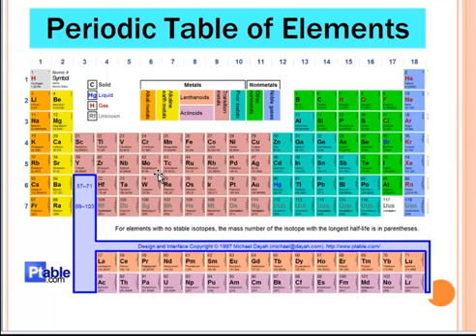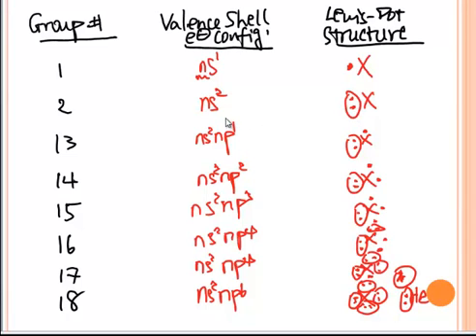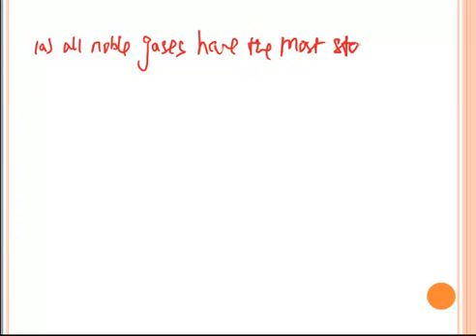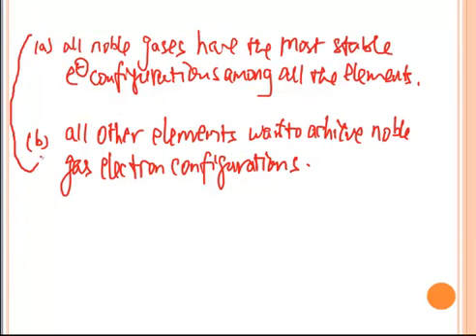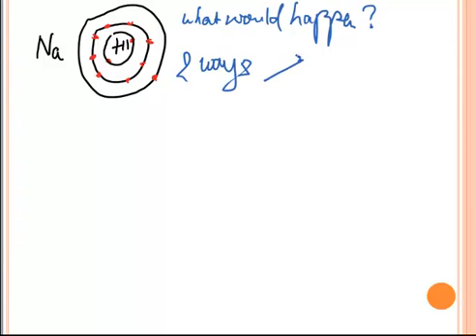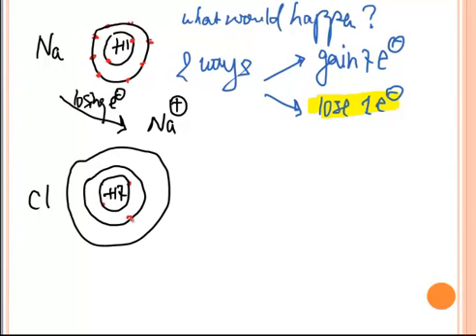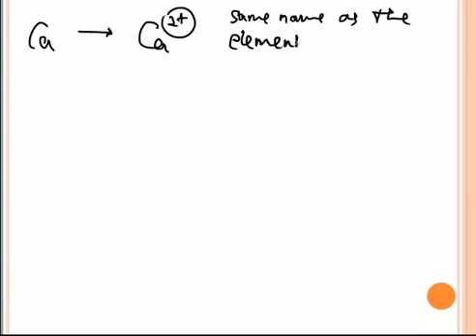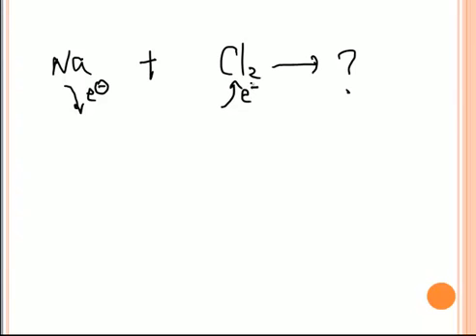Periodic Table: Part D - Octet Rule and Formation of Ions